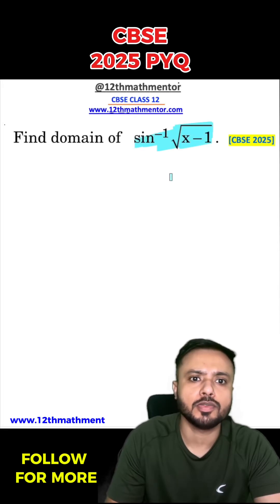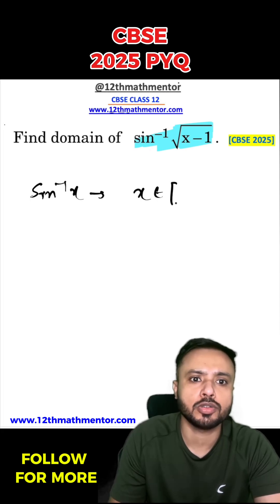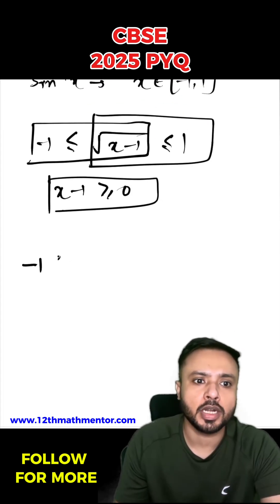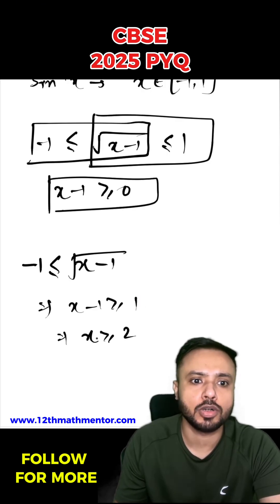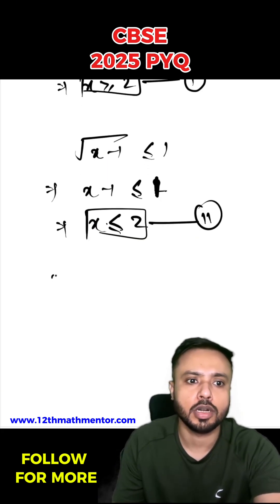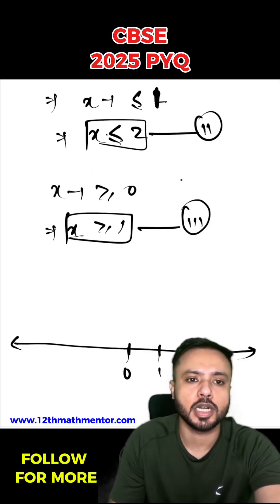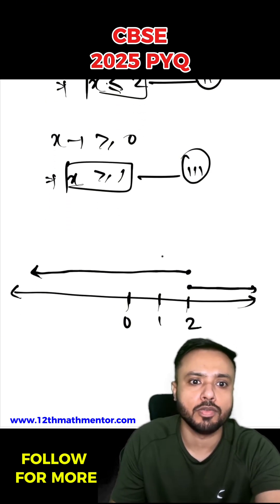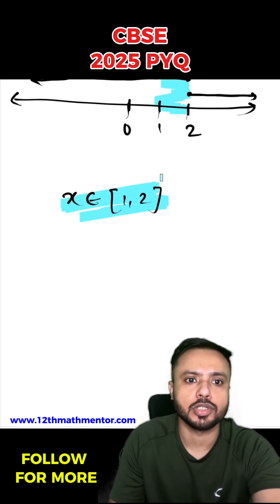Inverse Trigo PYQ 2025 | CBSE Class 12 Maths 🔥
📘 CBSE 2025 Class 12 Maths – Inverse Trigonometric PYQ
In this short, I’ve solved a past year question from the Inverse Trigonometric Functions chapter — exactly how CBSE expects it in board exams.

🎯 Learn the logic, not just the formula.
🧠 Focus on principal values, domain, and common mistakes!

📚 Want to score 95+ in Class 12 Maths?
📩 DM “95+ Bundle” on Instagram: @12thmathmentor